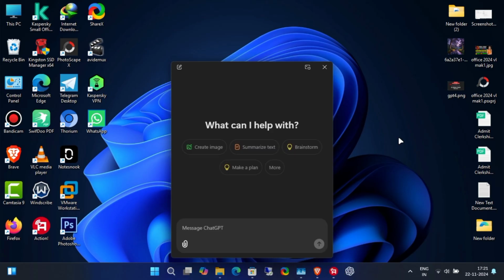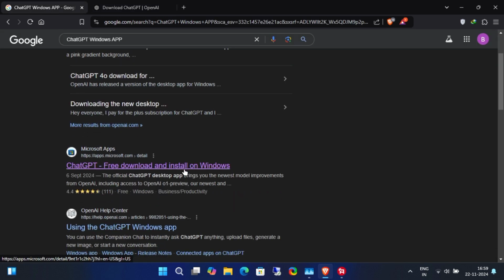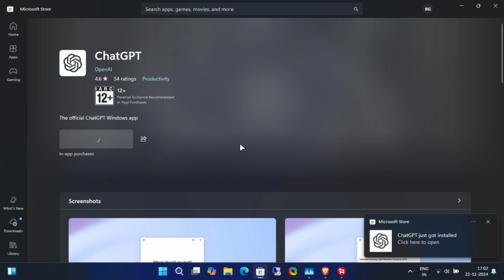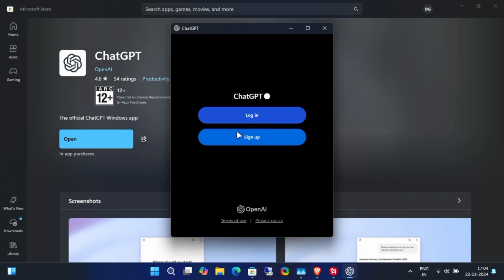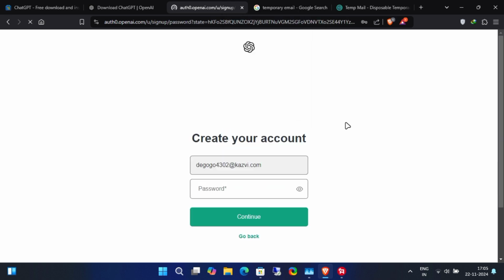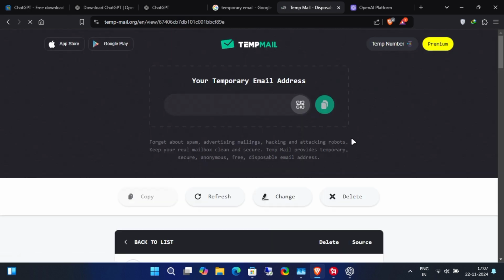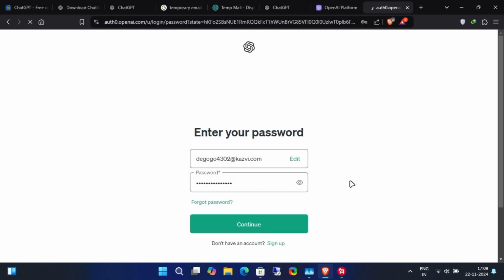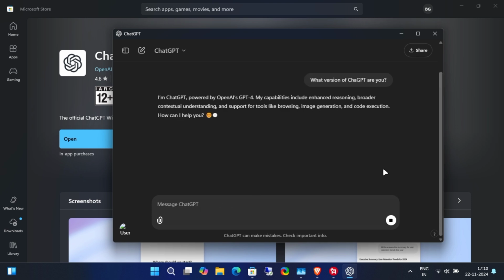RIP Microsoft Copilot 💀 Use Free ChatGPT-4 Desktop App 💡 (Windows & macOS) | Step-by-Step Guide! 🖥️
In this video, I'll walk you through how to download, set up, and use the ChatGPT-4 desktop assistant for both Windows and macOS! 🚀 Whether you're a new user or just want a desktop version of ChatGPT, this tutorial has you covered. 👨‍💻✨

Steps Covered in This Video:

🖱️ Search and download the official ChatGPT desktop assistant app from OpenAI.
💻 Install it on Windows via the Microsoft Store (or download directly for macOS).
🔑 Create a temporary account and log in securely.
⚡ Learn keyboard shortcuts for quick access to the app.
💬 Start using ChatGPT-4 for FREE!

Whether you're new to ChatGPT or already using it, this desktop assistant app is a game-changer! 🔥